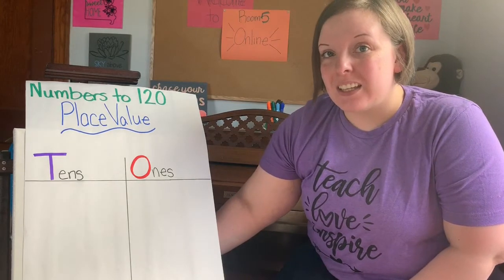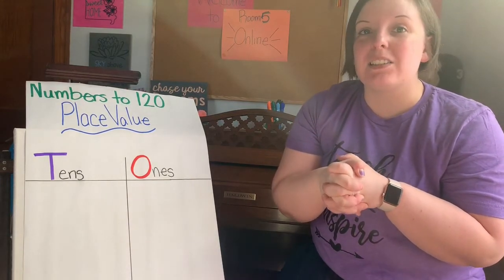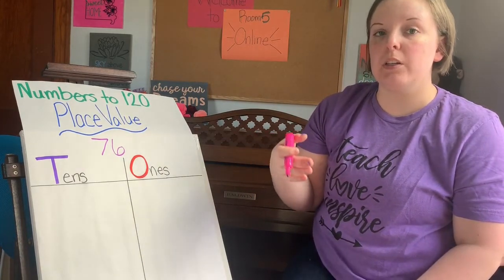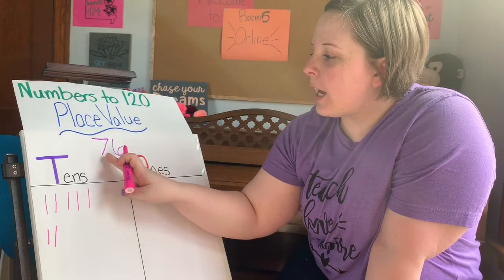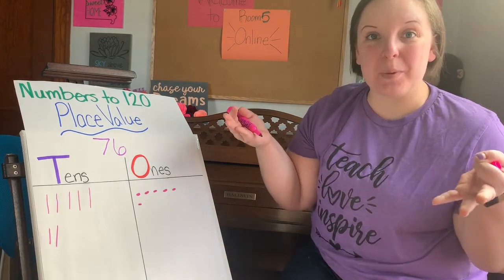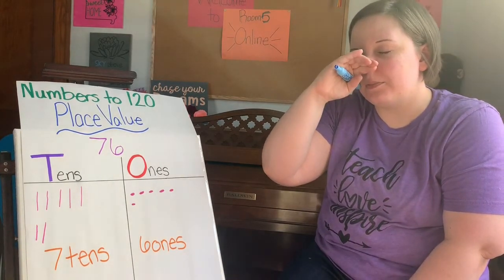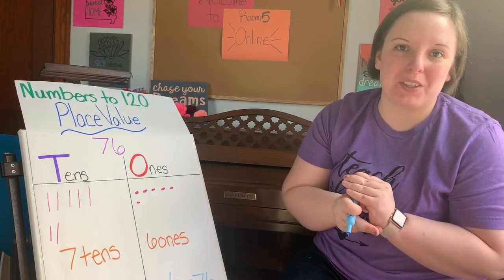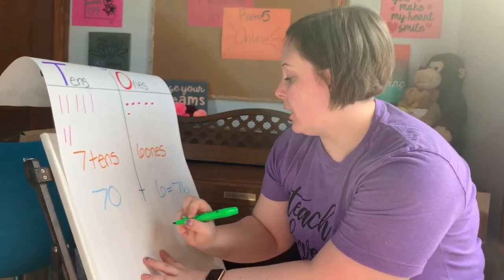Numbers to 120-Place Value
An introduction to place value for Numbers to 120. Enjoy!